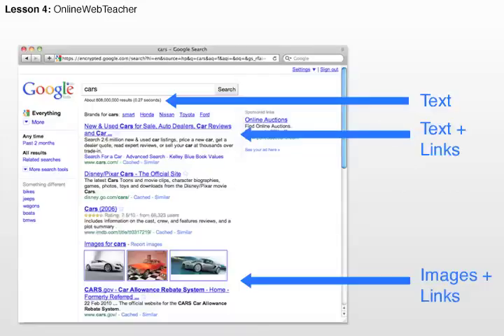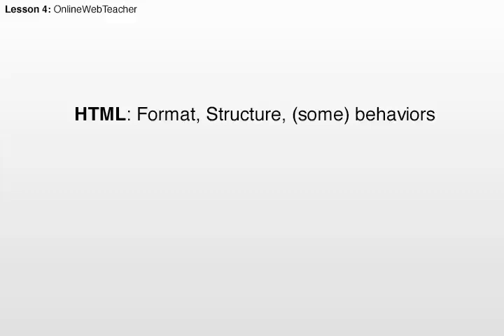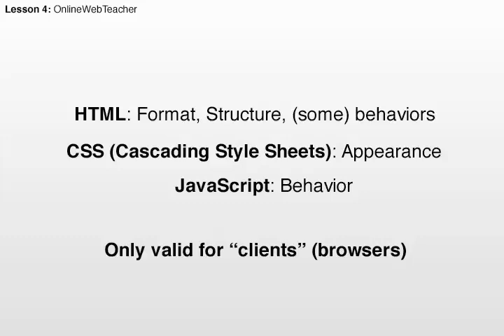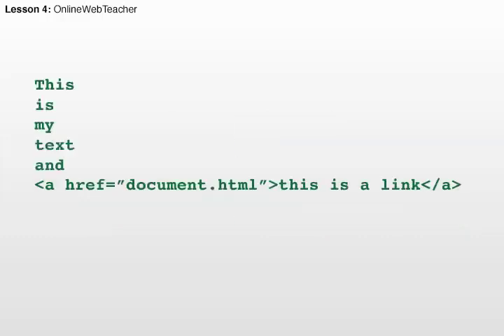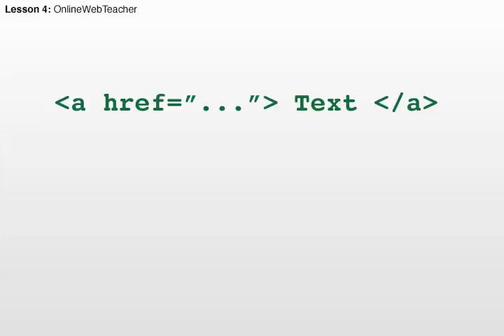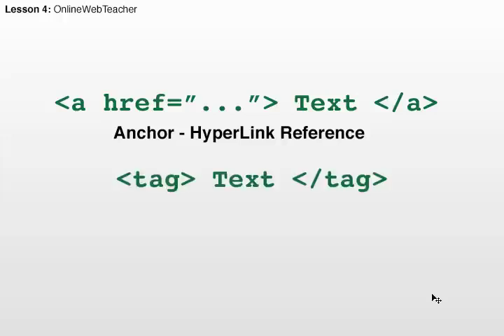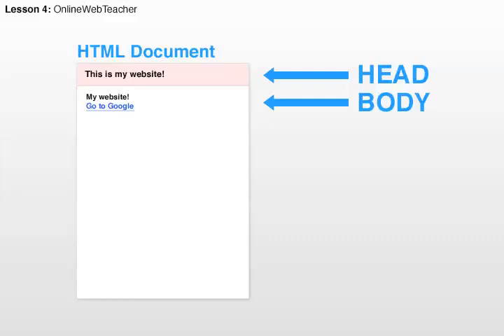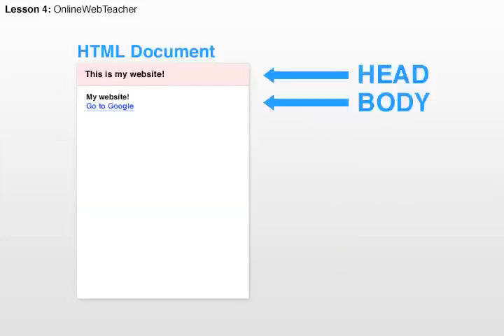Learning how to program - Lesson 4: Introduction to HTML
In this lesson we give an small introduction to HTML, the language used to make websites.